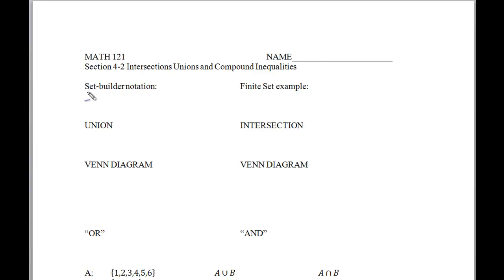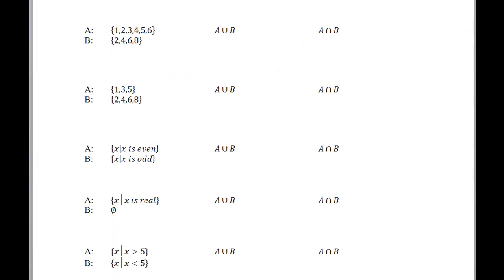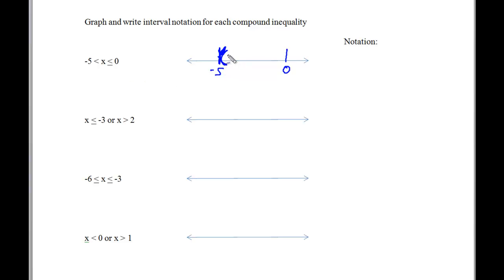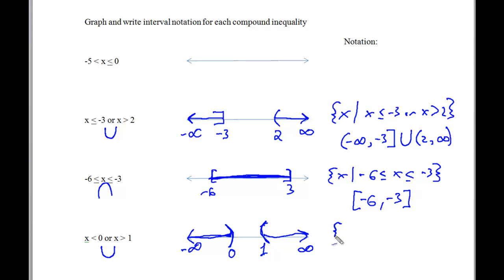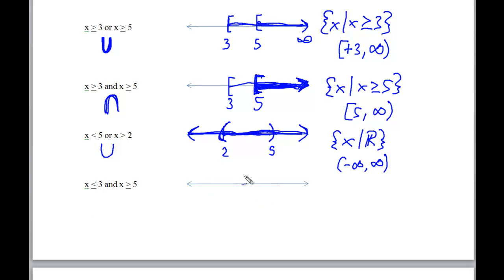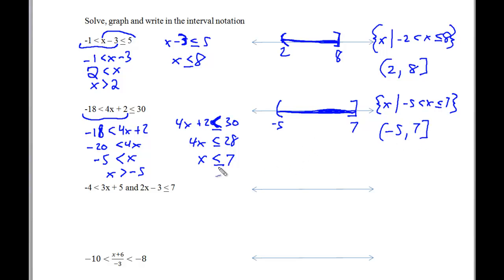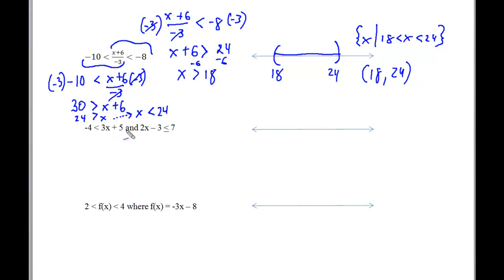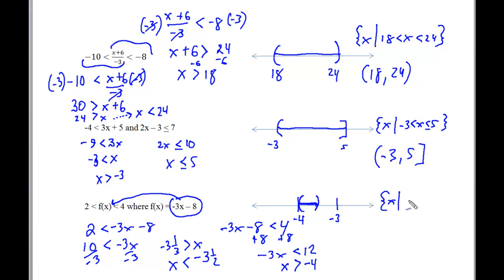KCC - Math 121 Chapter 4 Section 2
Intersections, Unions and Inequalities